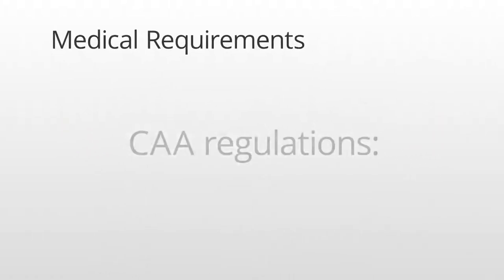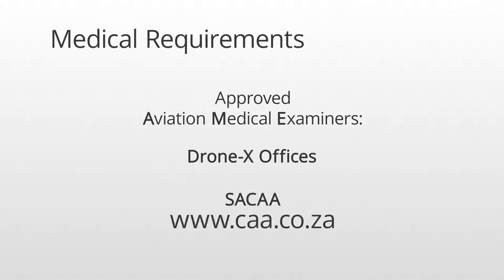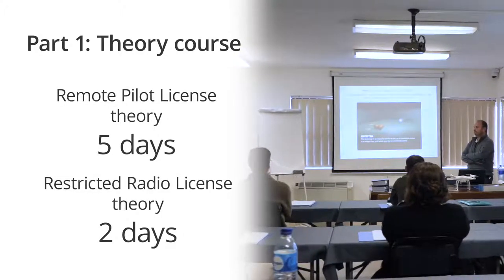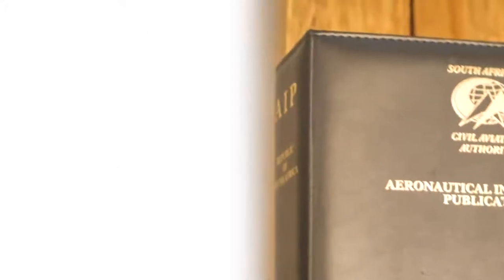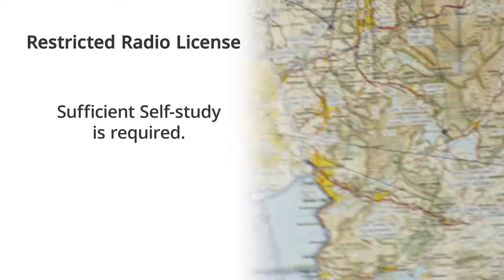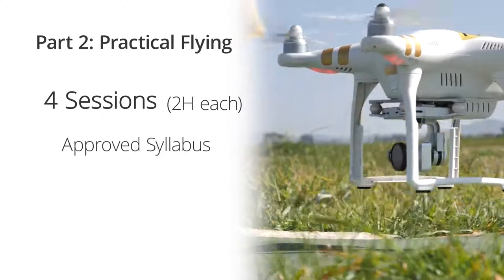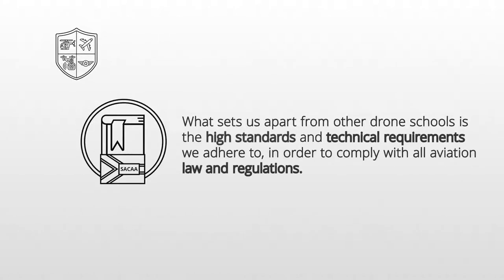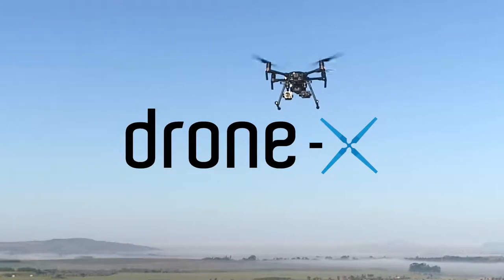RPL Course Explained | Drone-X